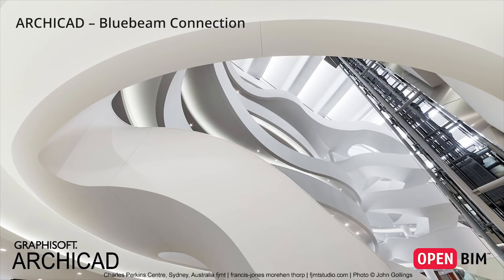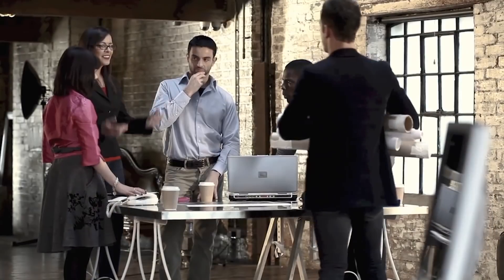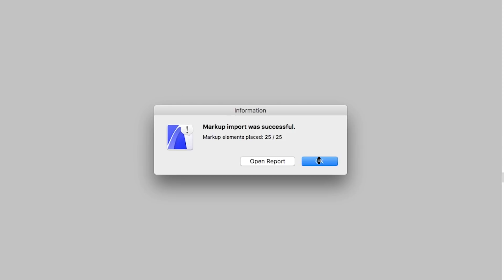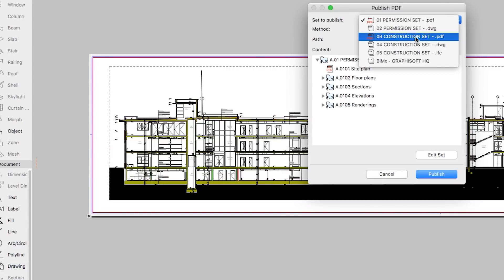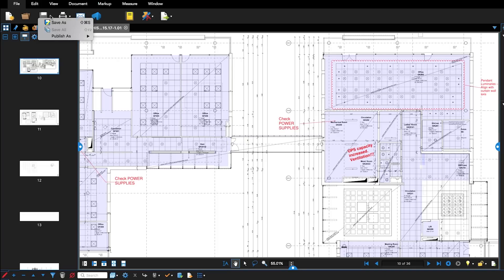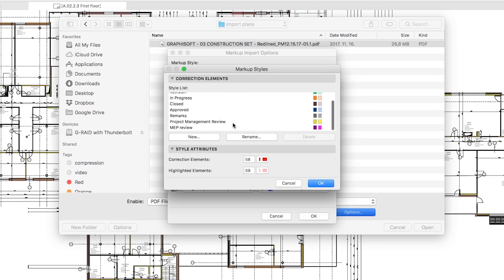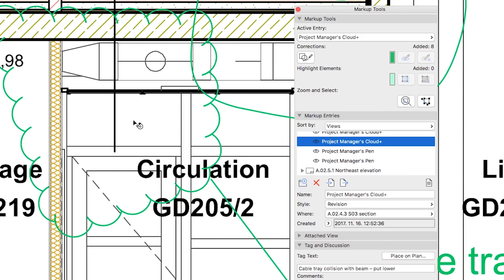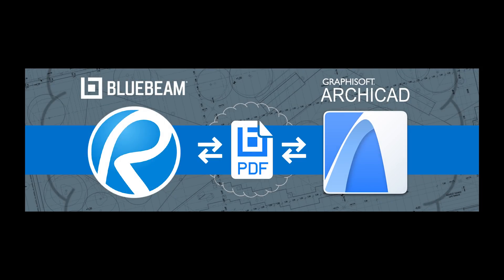ARCHICAD – Bluebeam Connection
This video demonstrates the PDF-based collaboration workflow between ARCHICAD and Bluebeam Revu. This feature, available in ARCHICAD 21’s update, ensures a comprehensive link between the disciplines.
Previously, all redlining was made on delivered prints, or on digital pdf files, and had to be entered into ARCHICAD manually – drastically increasing the possibility of errors and information loss. This solution allows streamlined communication and collaboration which happens right on the digital deliverables -even in the case of disciplines that are not necessarily linked to a BIM platform. Thanks to the reviewer, all markup entries will be imported automatically as individual ARCHICAD markup entries, and positioned accurately, according to the original drawings.
The Bluebeam Reviewer Tool introduces a simple palette which contains the commands that are most commonly used during the review process.